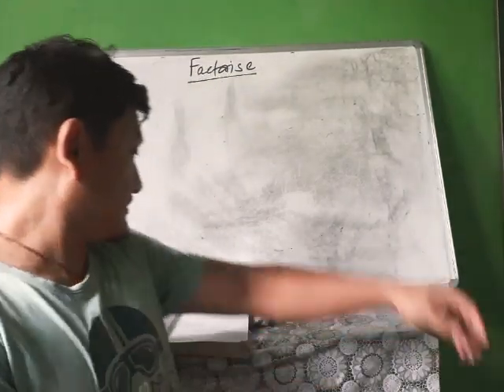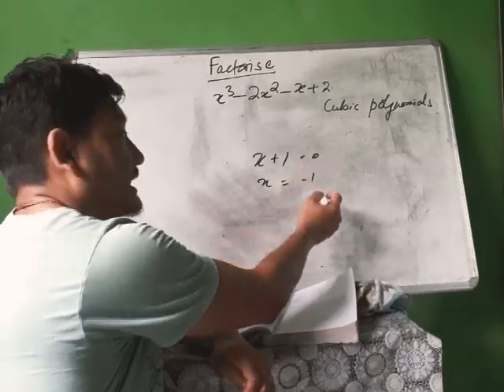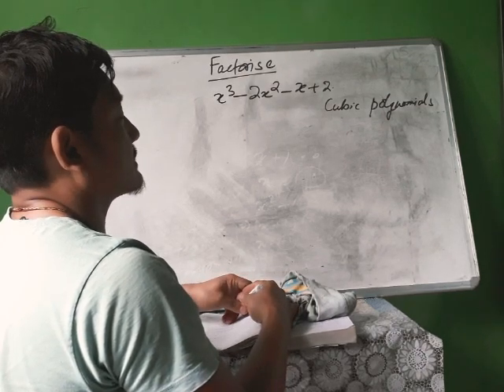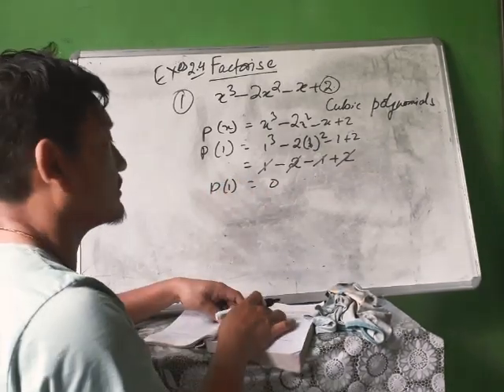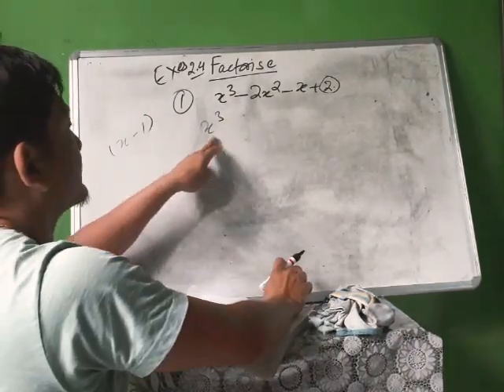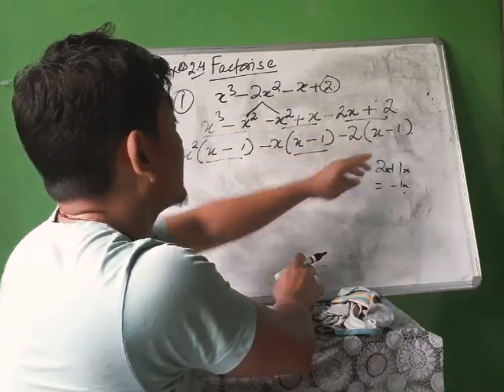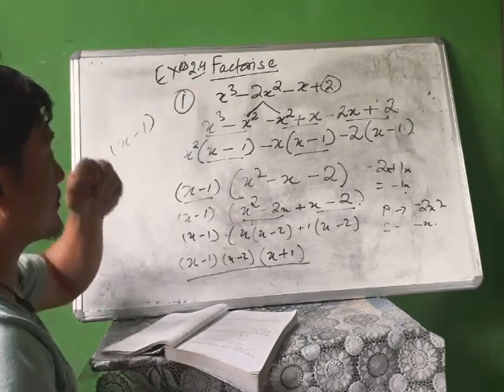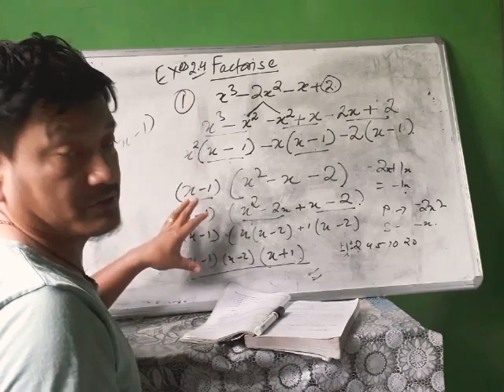cl 9 mathematics NCERT polynomials (Factorise )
polynomials (Factorise )